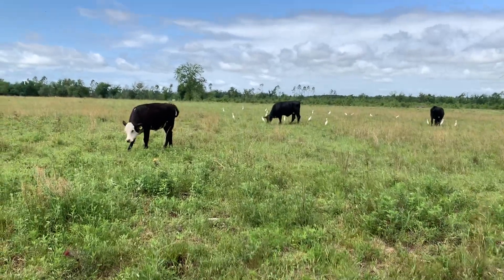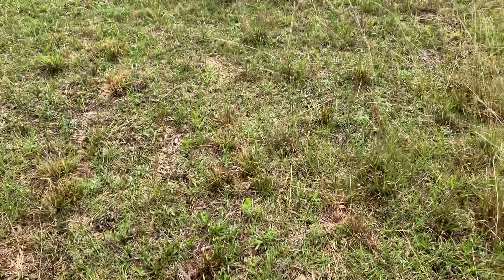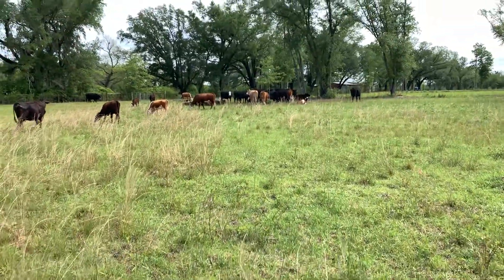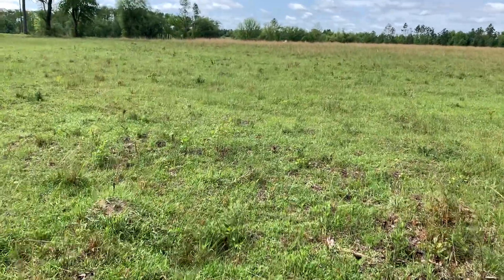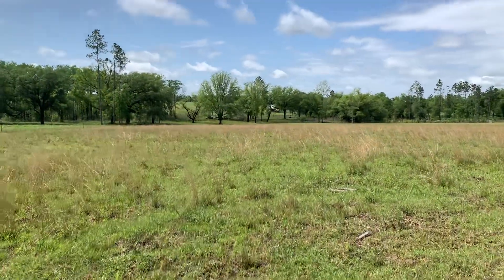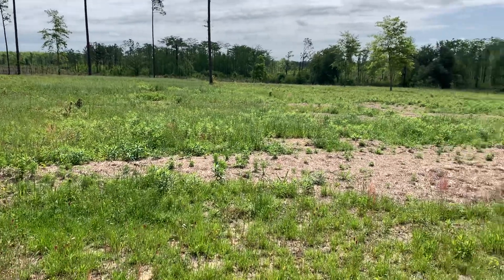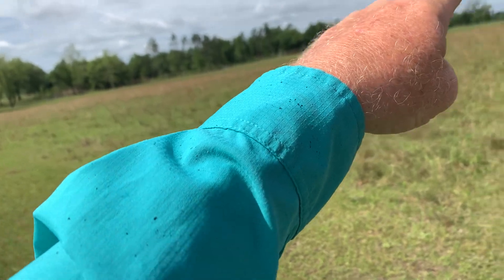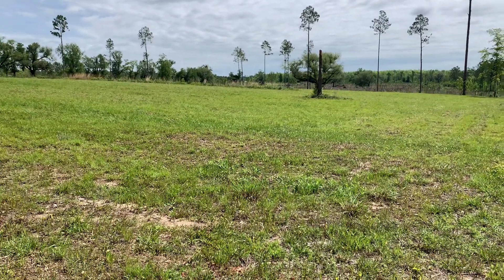The Lazy Acres Family Farm New Pasture And Grass Experiment